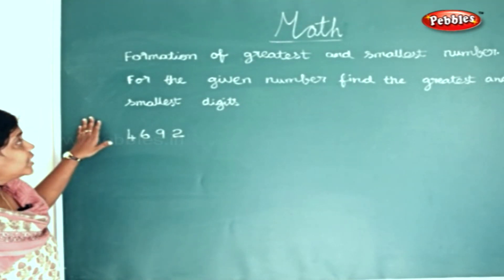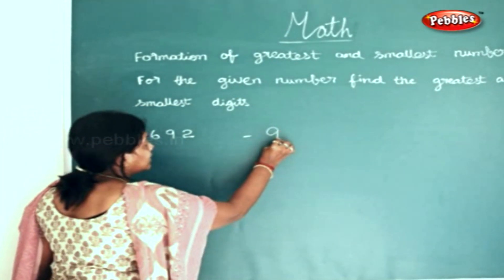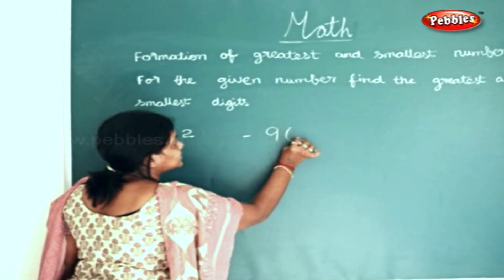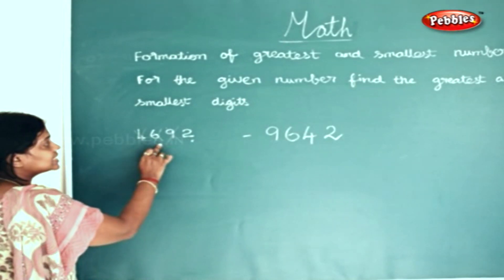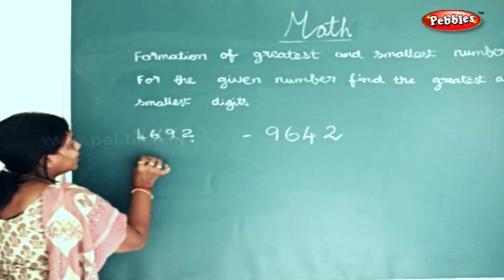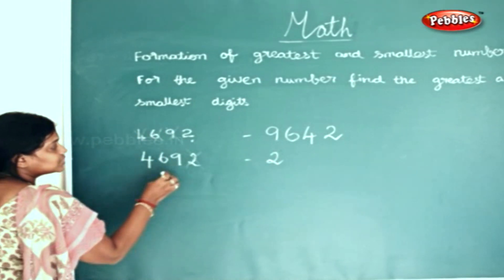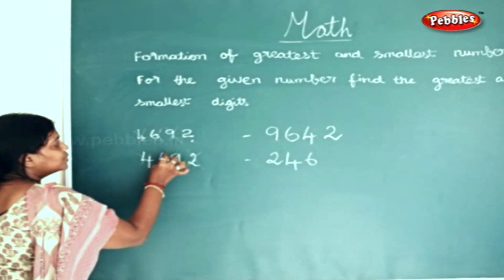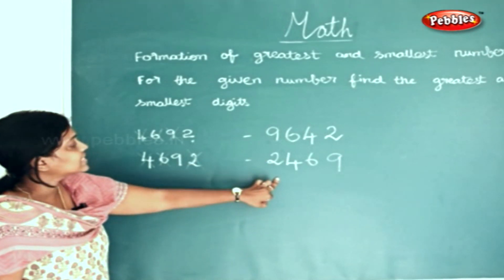STD 4TH MATHS | Formation of Greatest & smallest Number | Knowing Numbers